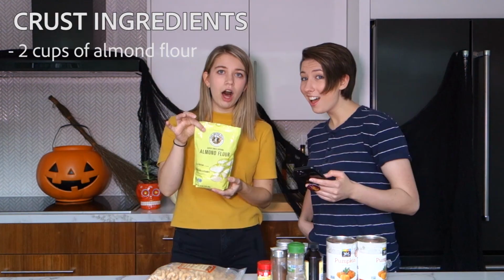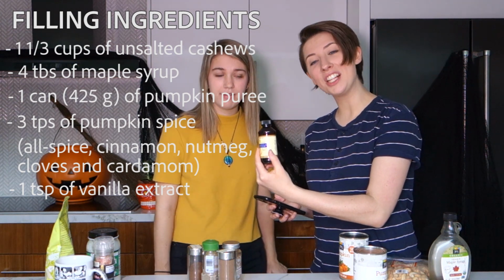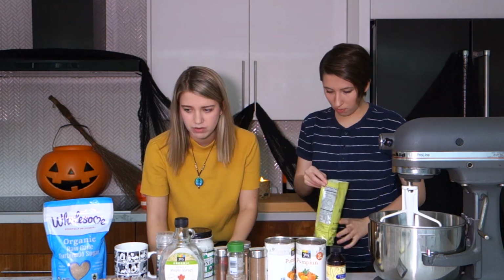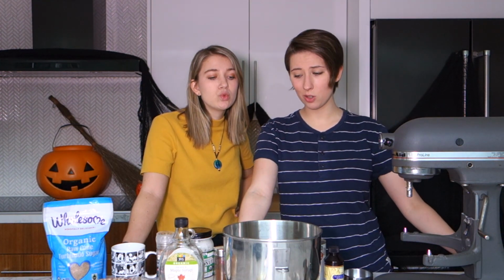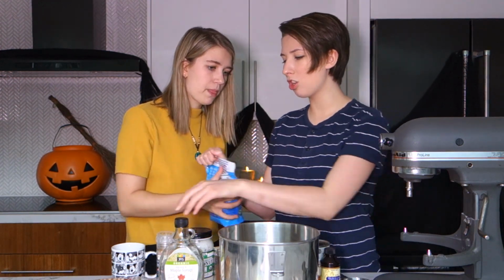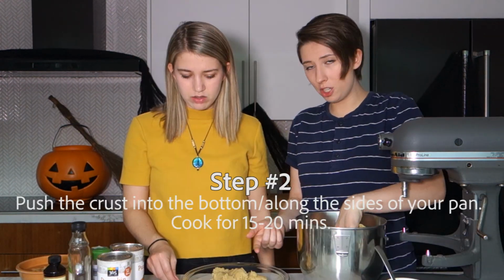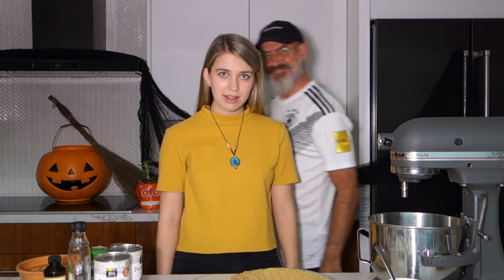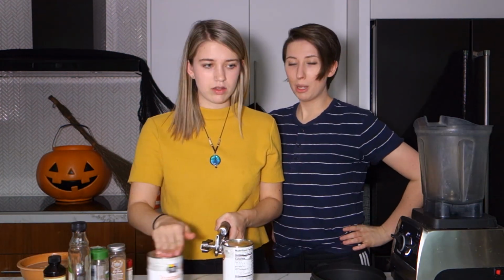WE BAKED A PUMPKIN PIE?!?! Halloweek 2019 | Michelle Creber & Claire Corlett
This is episode #3 of me and Claire’s annual Youtube series called “Halloweek”!

MICHELLE & CLAIRE’S HEALTHY HALLOWEEK PIE RECIPE
Gluten & Dairy Free

Crust Ingredients:
2 cups of almond flour
1 egg
2 tablespoons of coconut oil
1 tablespoon of coconut sugar (or turbinado sugar)
1/4 teaspoon of salt

Filling Ingredients:
1 1/3 cups of unsalted cashews
1 can (425 g) of pumpkin puree
4 tablespoons of maple syrup
3 teaspoons of pumpkin spice (all-spice, cinnamon, nutmeg, cloves and cardamom)
1 teaspoon of vanilla extract
1/4 teaspoon of salt

Step #1 - Preheat oven to 350 degrees F (175 degrees C) and start soaking cashews in hot water

Step #2 - Mix dry ingredients of the crust in electric mixer. Then add in the egg and coconut oil. Pulse until the mixture is sticking together well.

Step #3 - Push the crust into the bottom/along the sides of you pie pan. Bake for 15 mins.

Step #4 - Drain cashews. Mix all filling ingredients in a blender.

Step #5 - Once the crust is done in the oven, pour the mixture on top and bake for another 30 mins.

Step #6 - EAT AND ENJOY :)

Go follow Claire and look her up on the interwebs if you haven’t already:

HEY S'MORES (the awesome peeps who read my Show More section)

Pretentiously healthy, I know, but it actually turned out really well! If youuuuu want to make this pie or already HAVE made it, comment the hashtag HealthyHalloweekPie !

Also, did you see our Disneyland vlog? We went as James and the Giant Peach and needless to say, it was a JOLLY good time.

Hope you guys are in the Halloween spirit by now!
- Love Mich